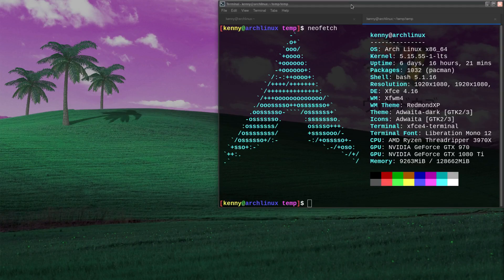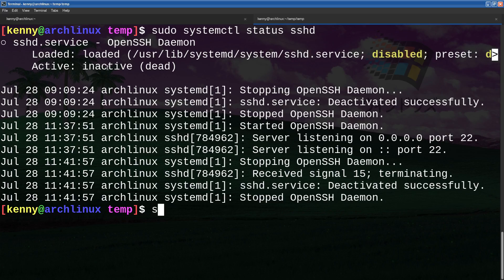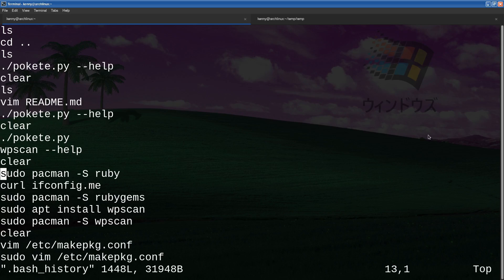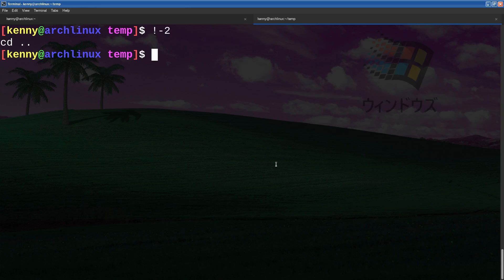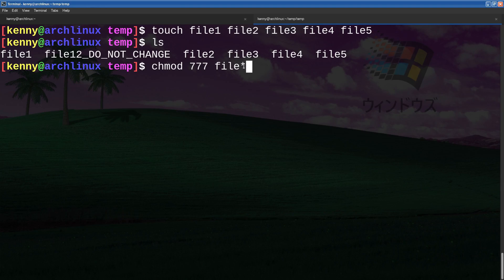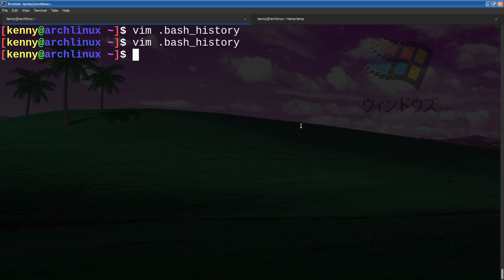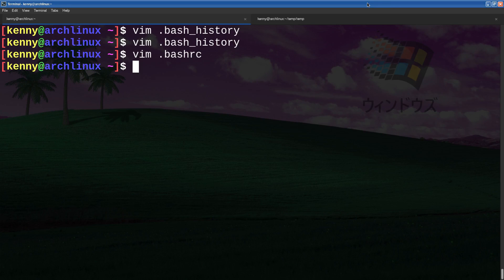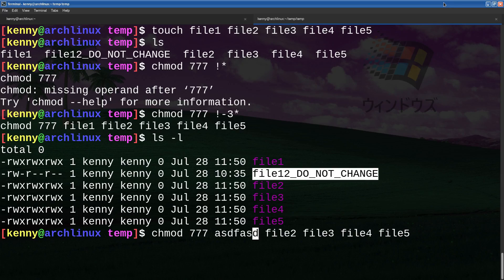Command Line Tricks That Make Me the Coolest Guy in the Office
In this video I show you some bash tricks to make your life on the command line much easier.

Monero
45F2bNHVcRzXVBsvZ5giyvKGAgm6LFhMsjUUVPTEtdgJJ5SNyxzSNUmFSBR5qCCWLpjiUjYMkmZoX9b3cChNjvxR7kvh436

Dash
Xh9PXPEy5RoLJgFDGYCDjrbXdjshMaYerz

Zcash
t1aWtU5SBpxuUWBSwDKy4gTkT2T1ZwtFvrr

Chainlink
0x0f7f21D267d2C9dbae17fd8c20012eFEA3678F14

Bitcoin Cash
qz2st00dtu9e79zrq5wshsgaxsjw299n7c69th8ryp

Etherum Classic
0xeA641e59913960f578ad39A6B4d02051A5556BfC

USD Coin
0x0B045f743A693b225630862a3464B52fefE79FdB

bc1qyj5p6hzqkautq4d3zgzwfllm7xv9wjeqkv857z

Ethereum
0x35B505EB5b717D11c28D163fb1412C3344c7684d

Litecoin
LQviuYVbvJs1jCSiEDwWAarycA4xsqJo7D

DOGE
D7MPGcUT4sXkGroGbs4QVQGyXqXd6QfmXF